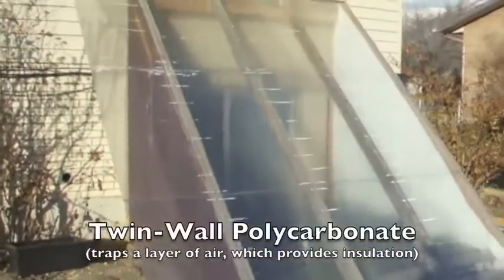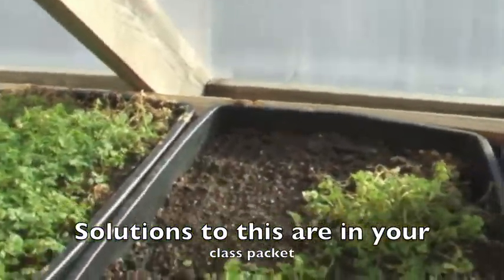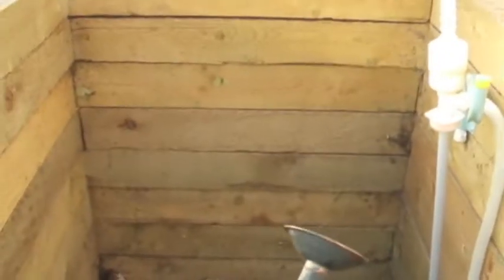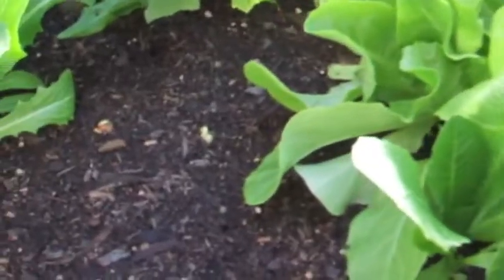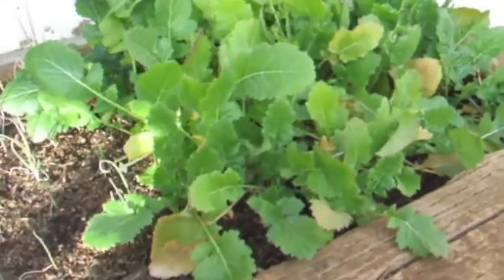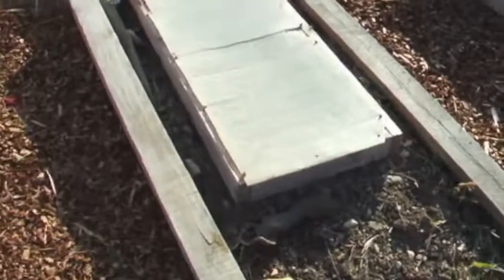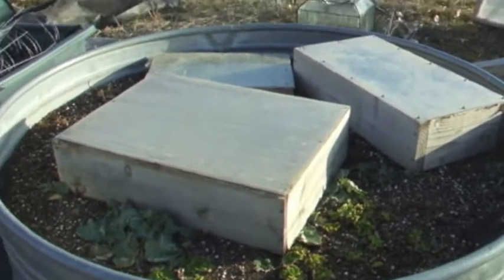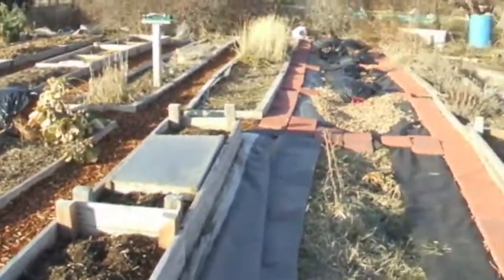Winter-growing solar greenhouse, walipini, cold frames, cloches with Caleb Warnock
Caleb Warnock is the author of 9 popular books, including "Backyard Winter Gardening." This is a video tour of his winter garden.